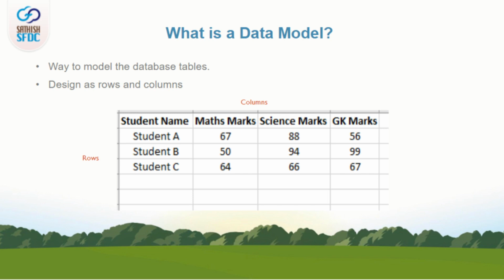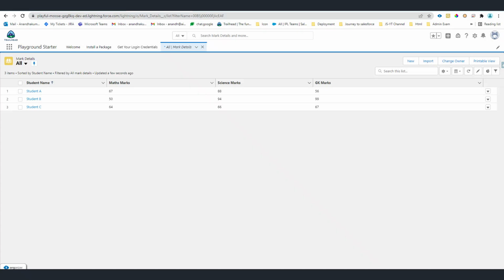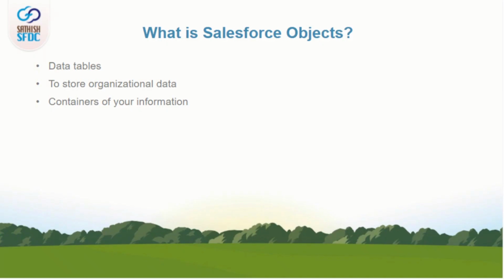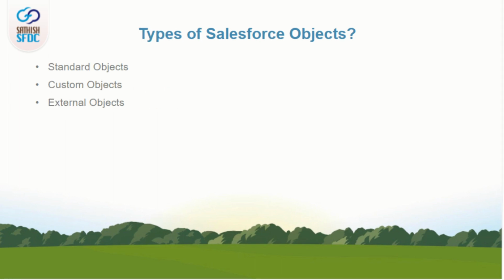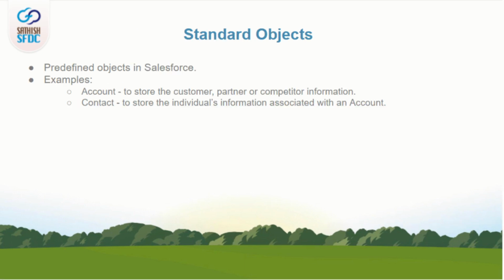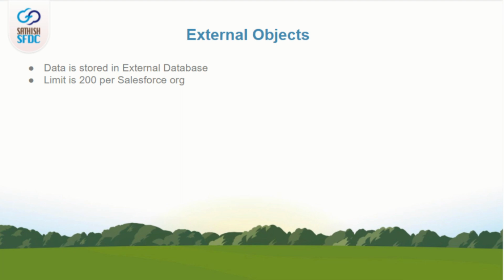What are Objects in Salesforce? | Salesforce Admin Tutorial Videos for Beginners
Our salesforce admin tutorial video shows you how to create objects in Salesforce. Discover the benefits of creating and managing custom objects that add value to your business, as well as the different types of objects and categories available for use. Learn about object customizations, standardization across multiple users, condensing data into fields and structure your business with reports.

WHAT OBJECTS ARE?
Data particular orgs in Salesforce are stored in objects, which are database tables. It is a repository for all the data regarding a specific person, place, or thing. We desire to preserve data.

In Salesforce, there are two types of items.

STANDARD OBJECTS:
Standard objects are those that Salesforce.com automatically creates.

Accounts, contacts, Leads, opportunities, goods, campaigns, cases, users, contracts, reports, and dashboards are a few examples.

CUSTOM OBJECTS:
These were made by a salesforce user and are used to hold data that is unique to certain businesses or industries. The end of the custom object is (_ c).

Example: property, offer, favourite, and technical.